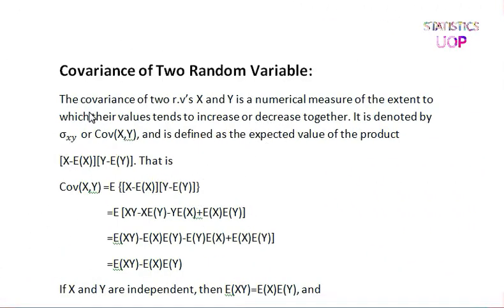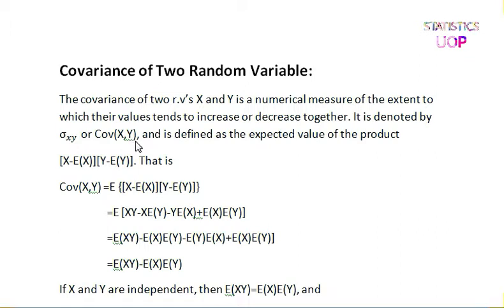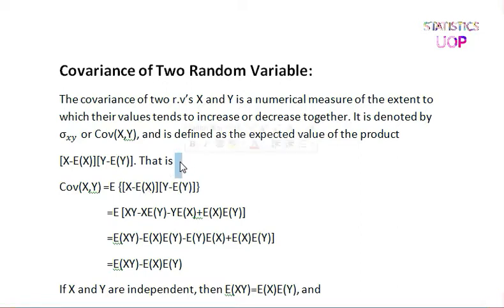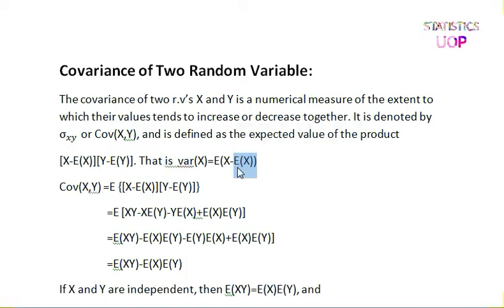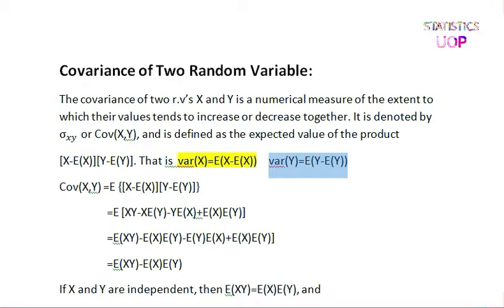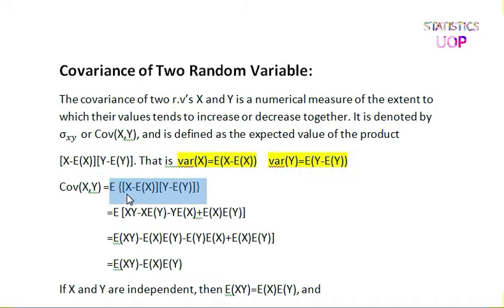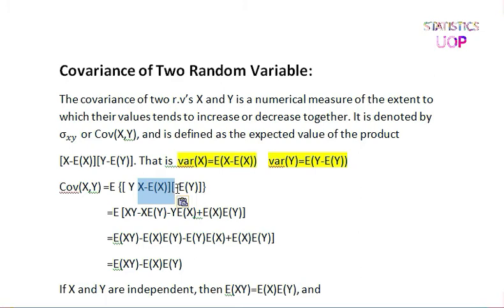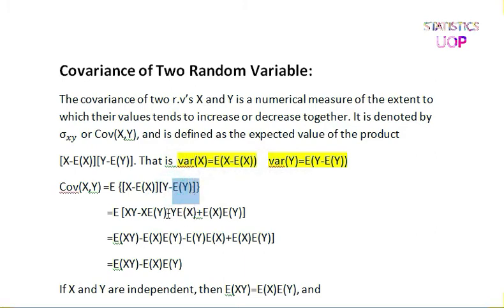Covariance of Two Random Variable Lec11: Random Variable | Urdu/Hindi | Statistics Uop.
Covariance of Two Random Variable Lec11.
chapter of Random Variable in Urdu/Hindi by Statistics Uop.